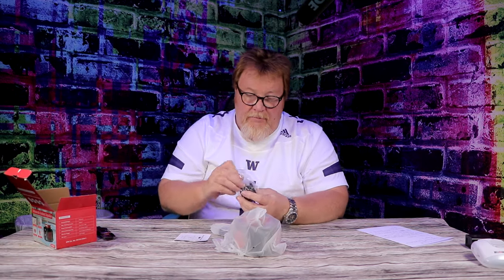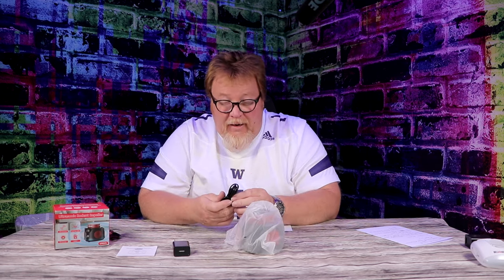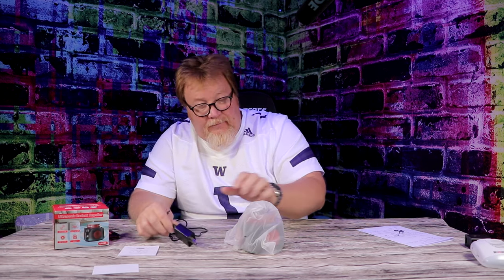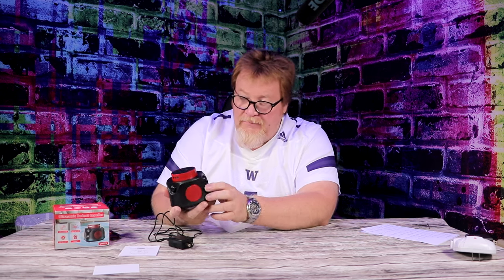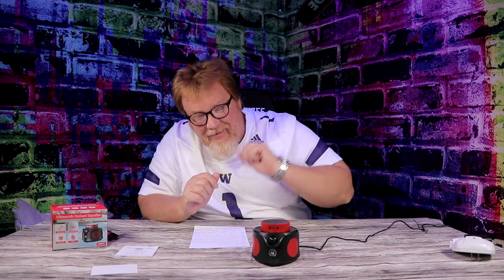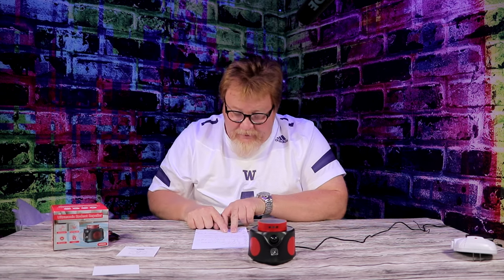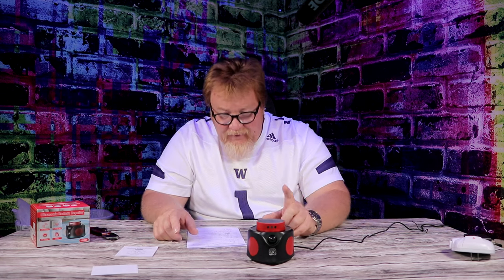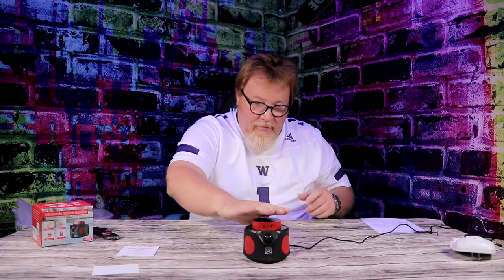XMUNIHA Upgraded 360 Ultrasonic Pest and Rodent Repeller Indoor Unit Review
It's the XMUNIHA Upgraded 360 Ultrasonic Pest and Rodent Repeller Indoor Unit Review